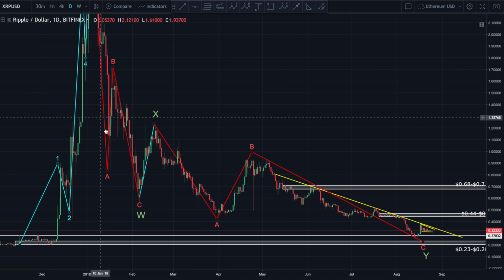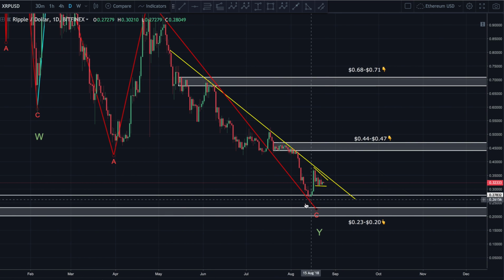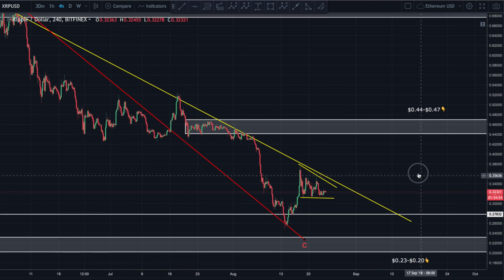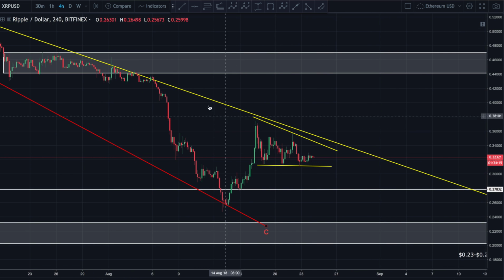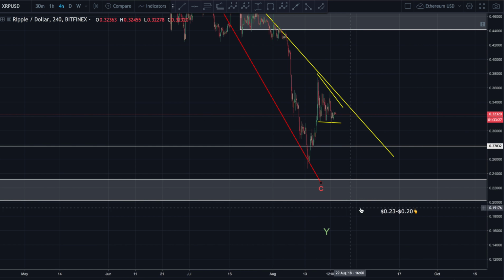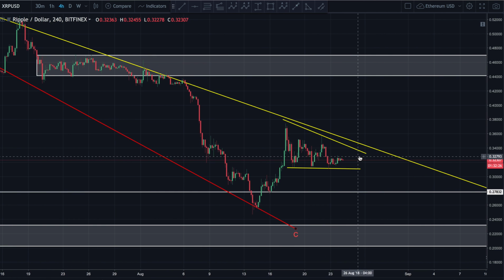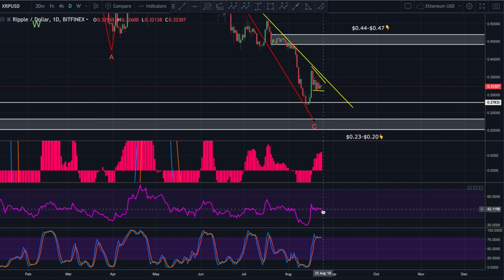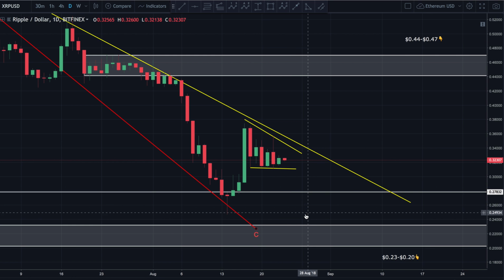Ripple (XRP) Technical Analysis for August 24th 2018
APPROACHING MAJOR RESISTANCE
BTC: 12rd6dE84dte27H4Gk9Sedm4W8R8nVUUjo
EOS: gy3toobxgage
ETH: 0x0C67E0F823AD1511c383086E0E40444177C7A241
LTC: LNzrBTJzLn3Dfno2UbfmPtsPR2mNs7Tpj2